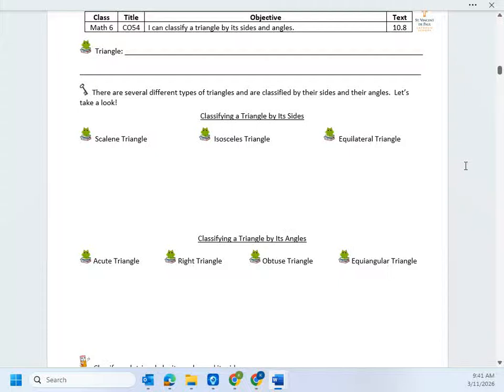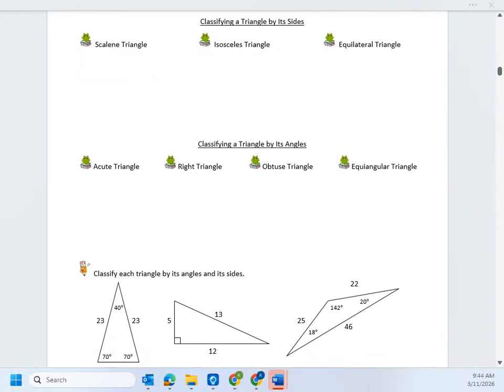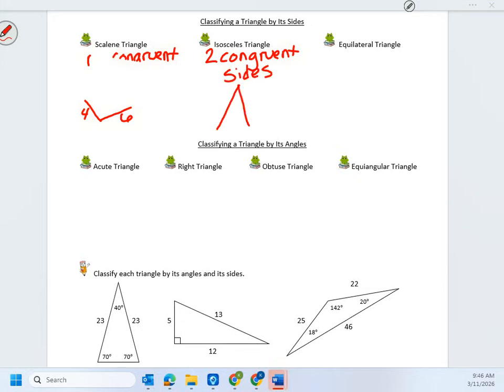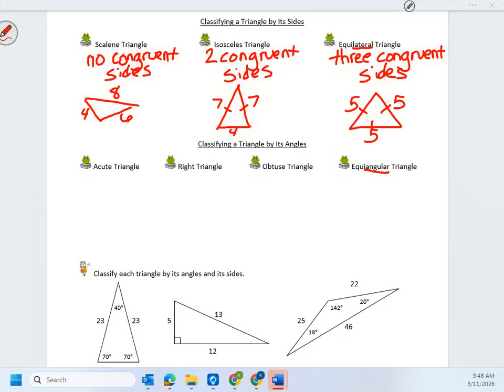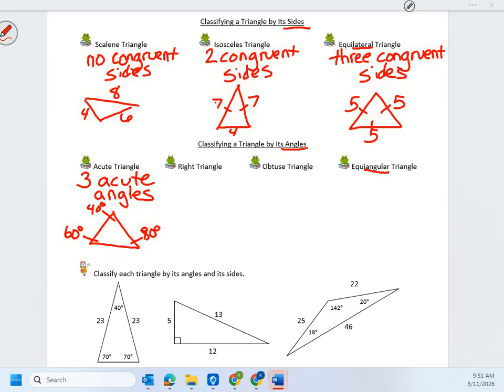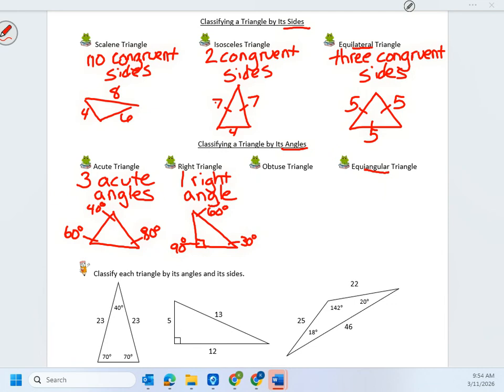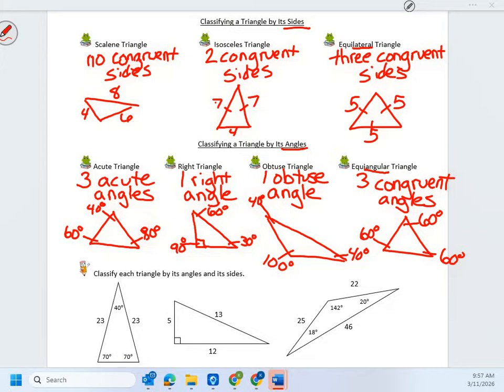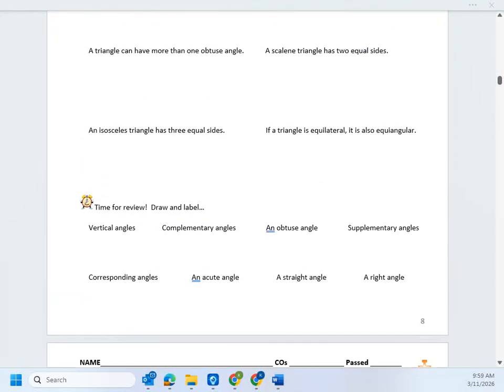3/11/26 M6 CO54